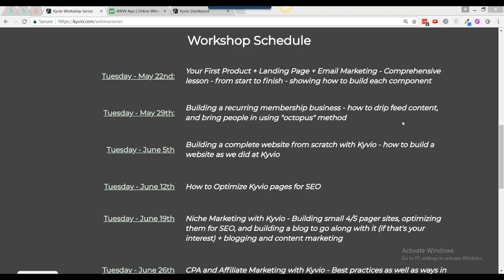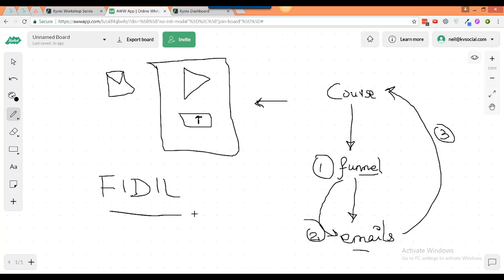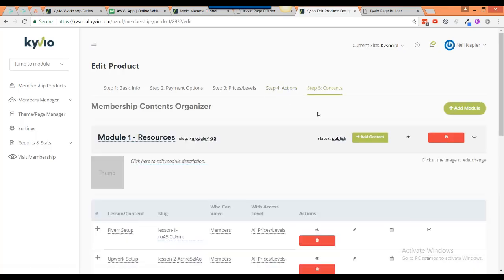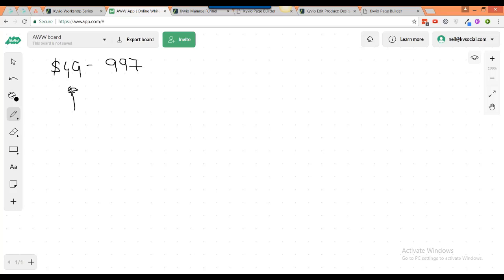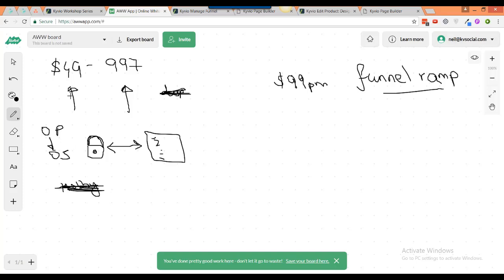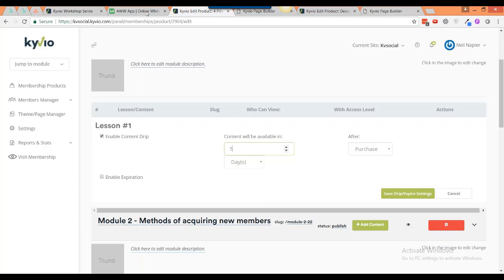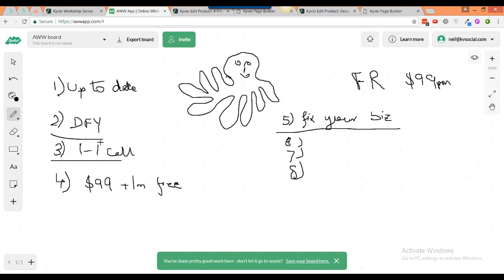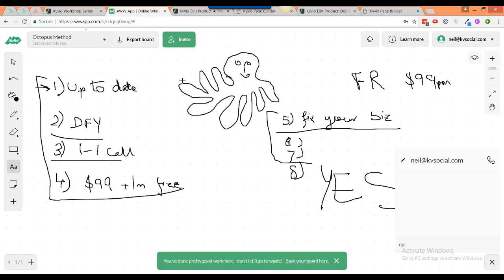Kyvio Workshop Series - Part 2 - "Building a recurring membership business"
This is the second of our 9 part webinar series.

And our goal here is to give you the practical side of the business, not just how to use Kyvio.

-How to drip feed content
-How to bring people into your membership using the "octopus" method